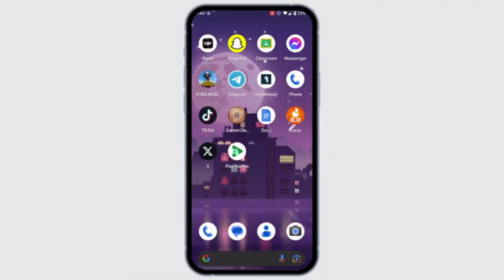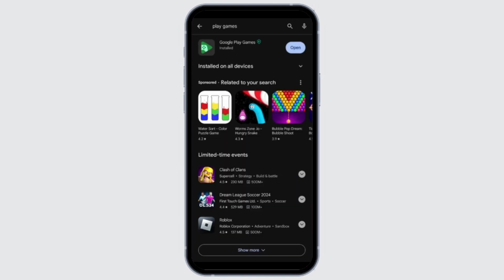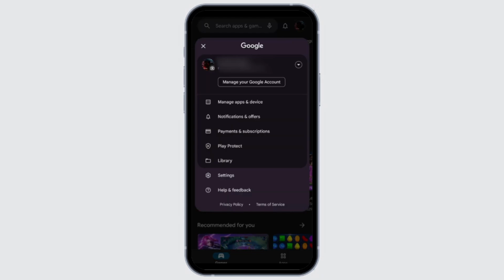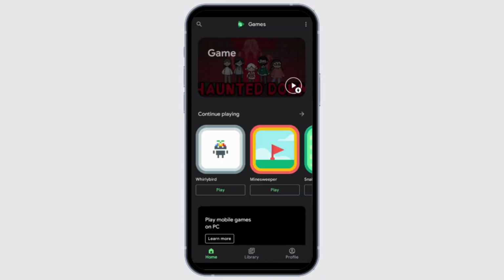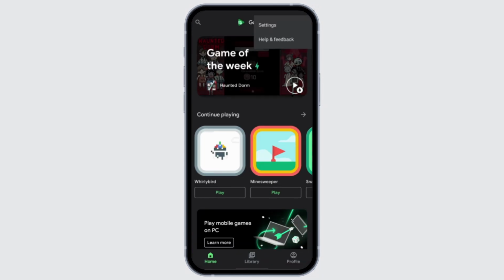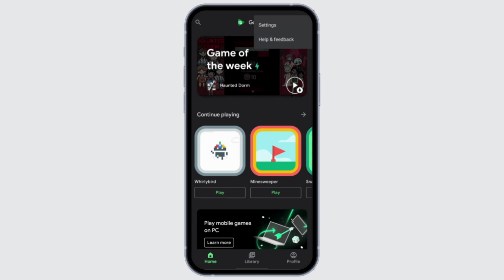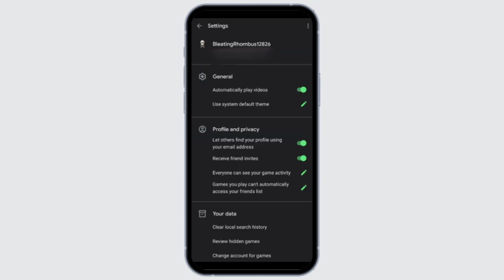How to Transfer Google Play Games Data to Game Center 2024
Wondering how to transfer your Google Play Games data to Game Center in 2024? This easy guide provides step-by-step instructions on how to move your game data from Google Play Games to Apple’s Game Center. Follow these straightforward steps to keep your progress across platforms.

In this tutorial:
0:00 - Introduction
0:15 - How to Transfer Google Play Games Data to Game Center in 2024 (EASY)

Learn how to effortlessly transfer your Google Play Games data to Game Center in 2024 with this simple guide. This video covers the entire process of migrating your game progress, ensuring you can continue your gaming experience seamlessly on your Apple device.

Maintain your game progress by following this guide to transfer Google Play Games data to Game Center!